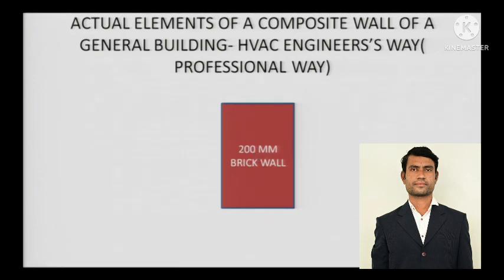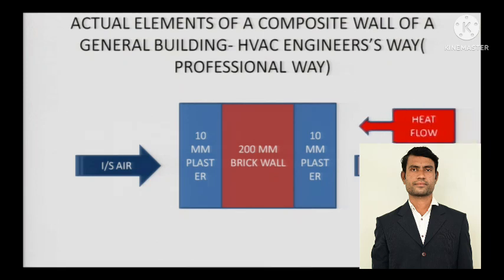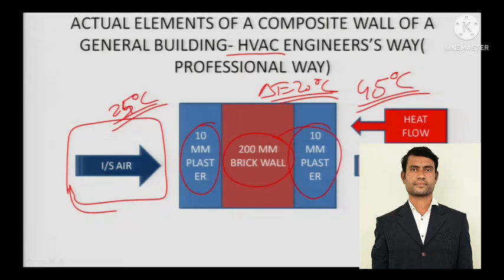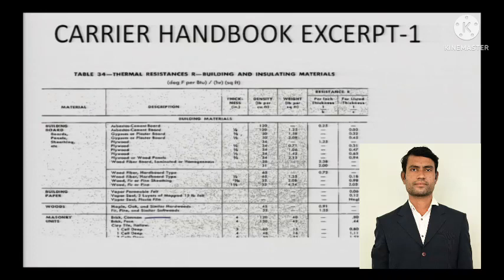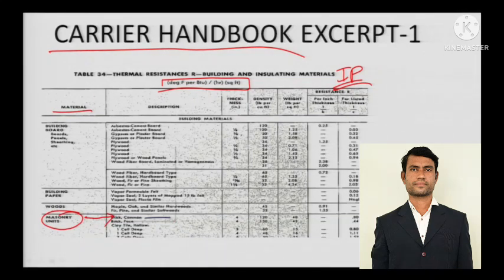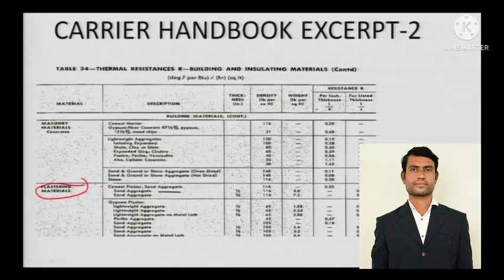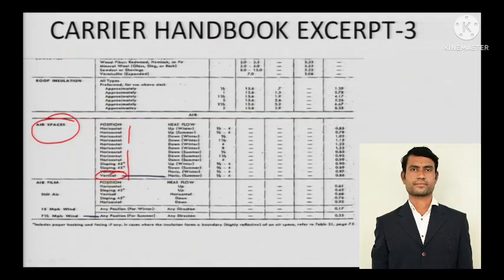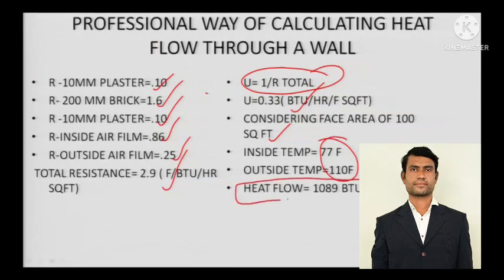Heat transfer tutorial 19